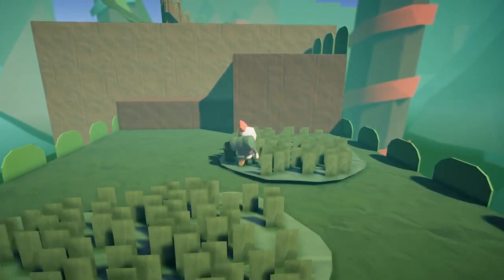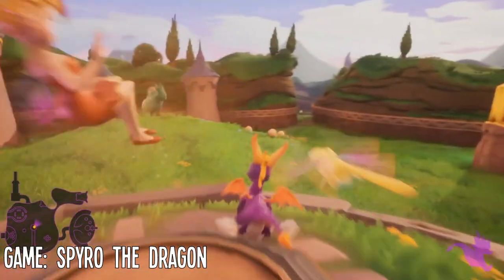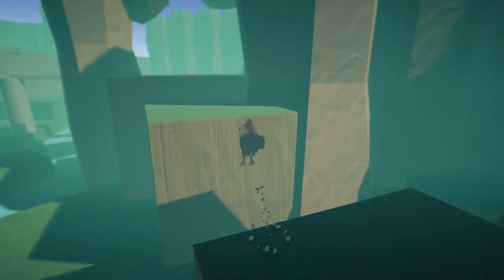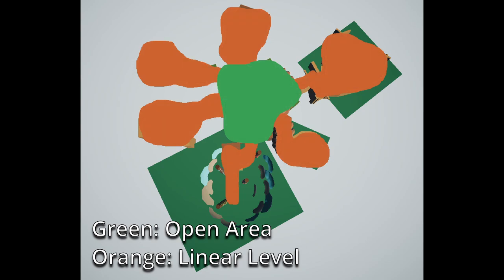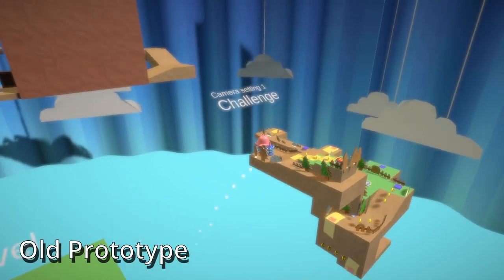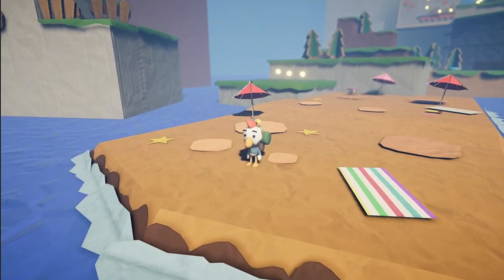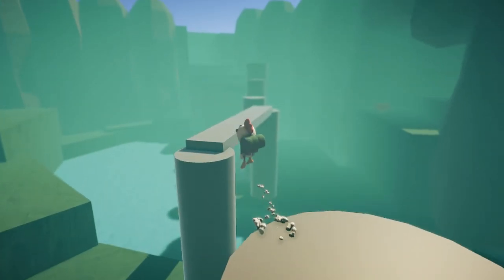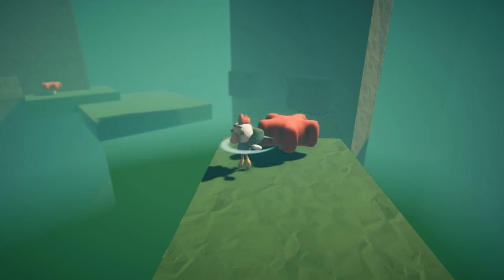Finding my games identity | Devlog #1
Hello! Thanks for checking out the second devlog my game I'm working on.

::: Chapters :::
00:00 - Intro
00:21 - Content
00:30 - First game structure
00:53 - Current game structure
01:22 - Question
01:34 - Friendship
02:20 - Performance
03:12 - Future nnouncements